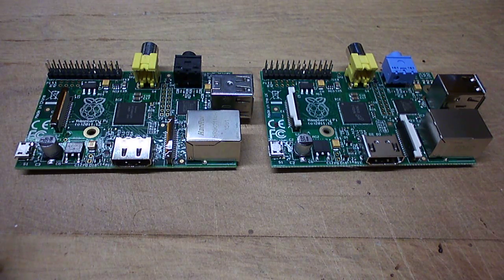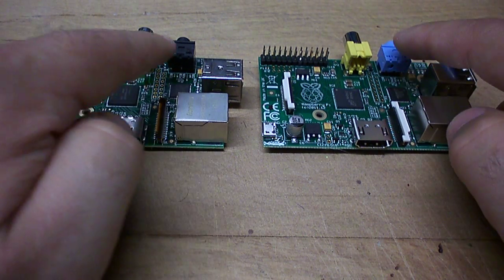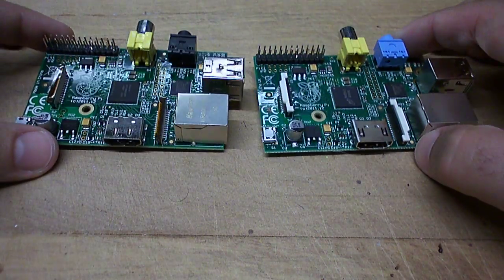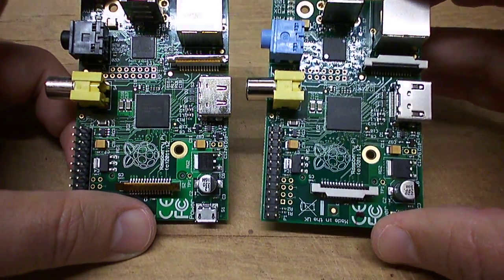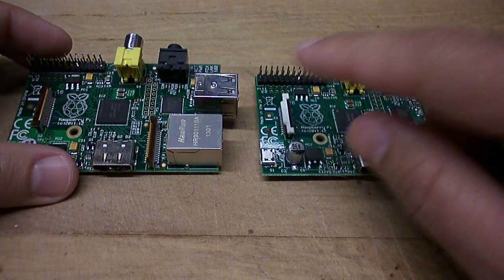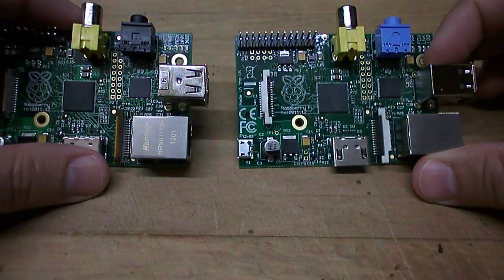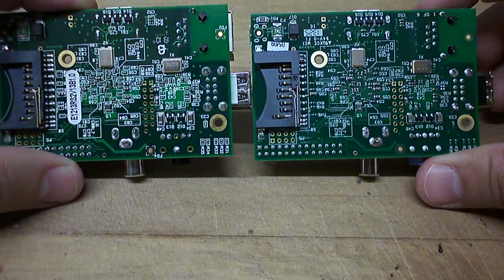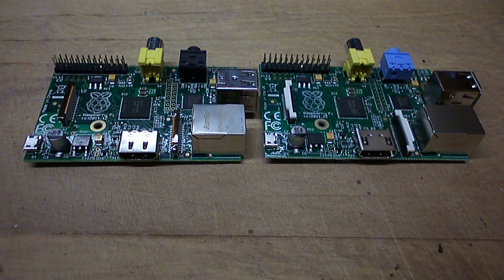Raspberry Pi: Differences between Made in the China vs Made in UK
Thought I would do a comparison to see how the two versions stack up.